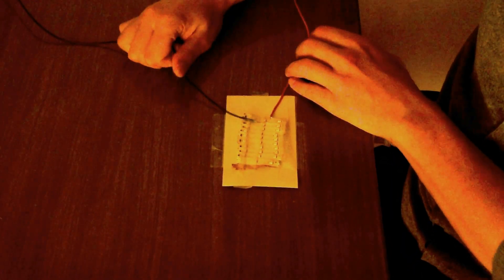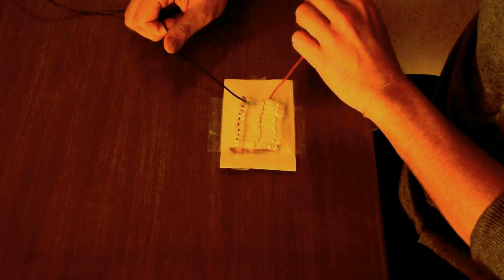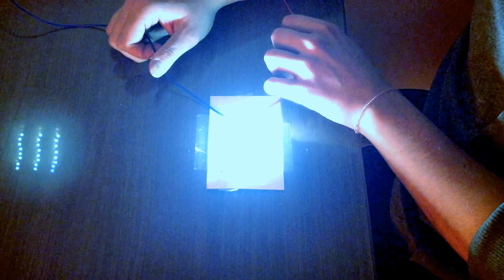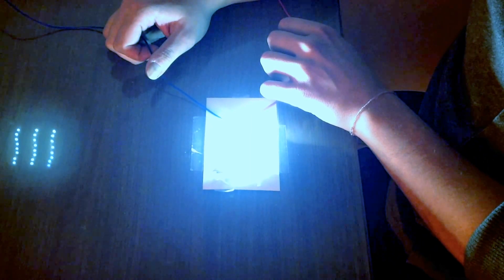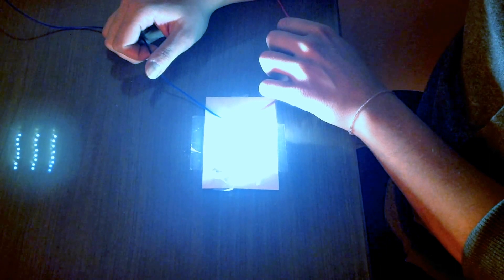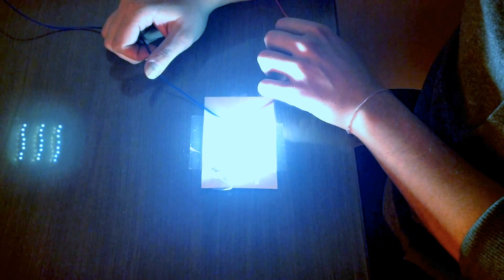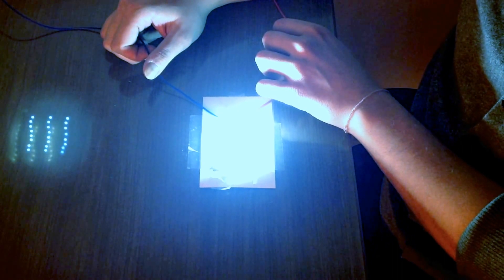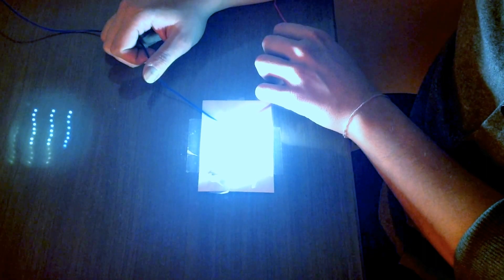LEDs on Photo-luminescent paper.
test of the light emitting characteristics of the photoluminescent paper with 12V LED strips.
Camera: Berker Özcureci